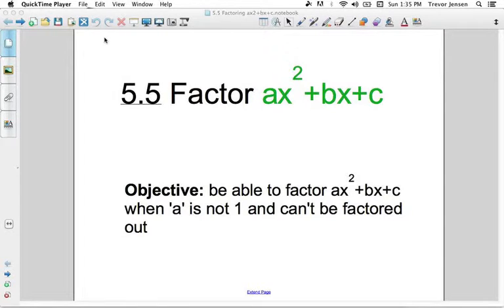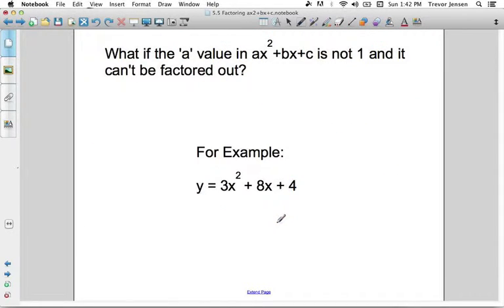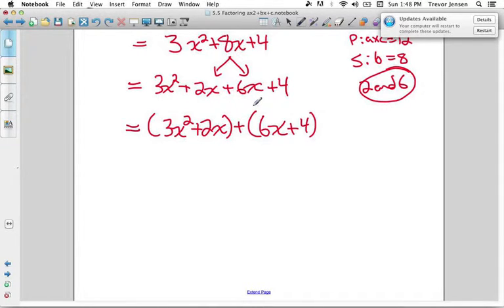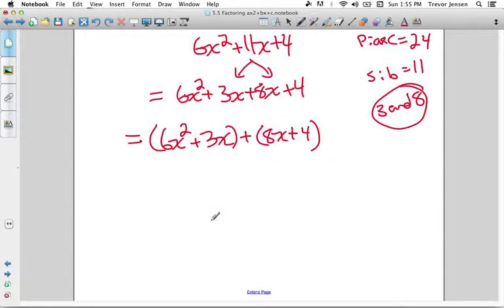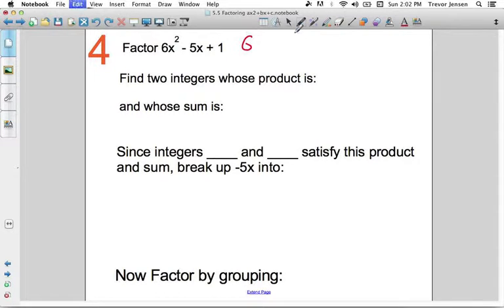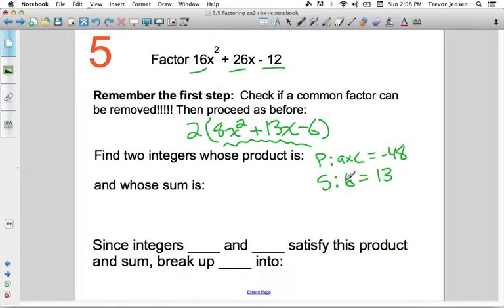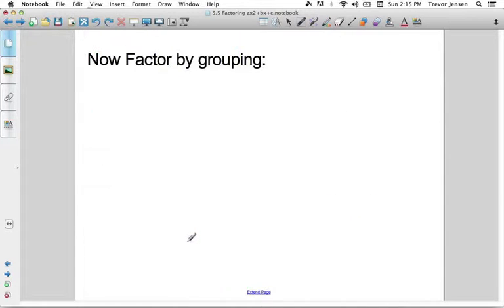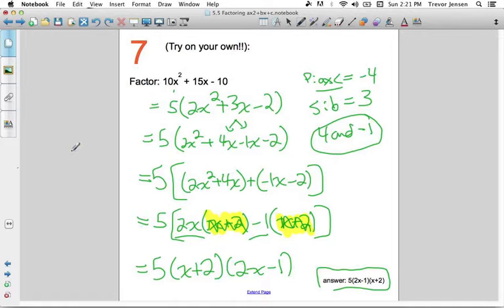5.5 Factoring ax^2+bx+c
This video teaches you how to factor a quadratic that is in standard form when the 'a' value is not 1 and it can't be factored out.